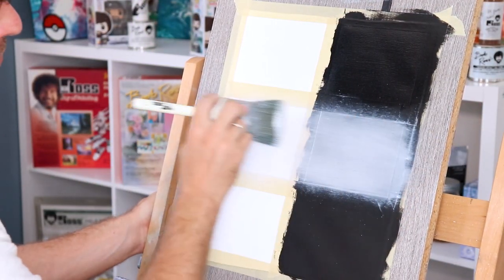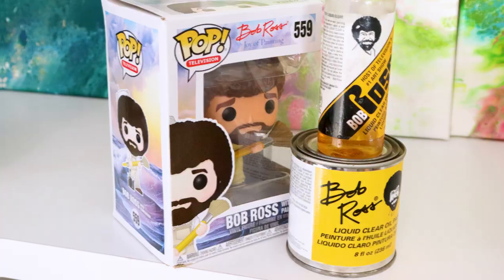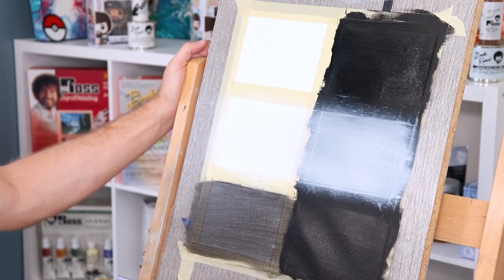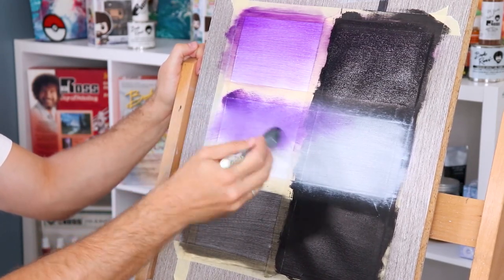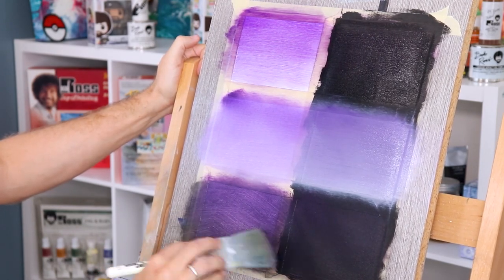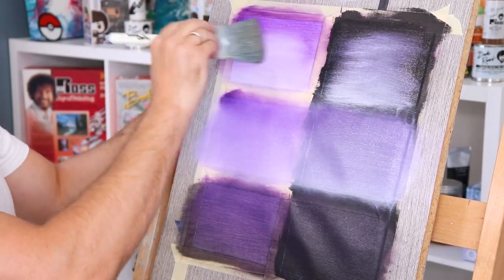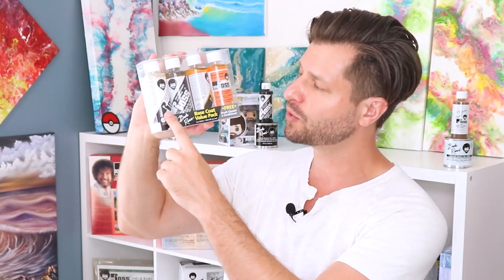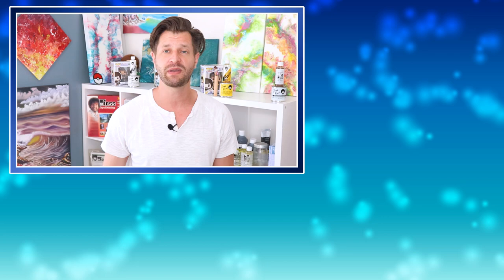All Bob Ross Base Coats Explained - Liquid White, Liquid Clear & Liquid Black!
Confused on all the different Bob Ross base coats. How to use them correctly and what is the difference between them all? Watch this then!

If you are wet on wet landscape painter, then you will need to know how to use all of the different base oil paints correctly. Knowing the difference between liquid white, liquid clear and liquid black will allow any oil painter to use the correct base paint to achieve the best style they are aiming for in a painting. In this video we will go over: What is the difference between all the base oil paints and how color is affected differently when using them.

🔷 Bob Ross Liquid White
🔷 Bob Ross Liquid Black
🔷 Bob Ross Liquid Clear
🔷 Bob Ross Base Coat Value Pack

⭐ Helpful Videos ⭐